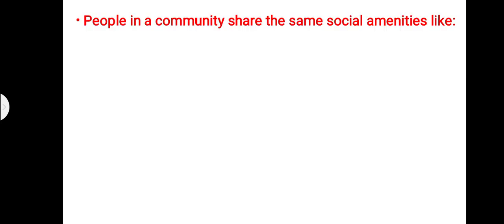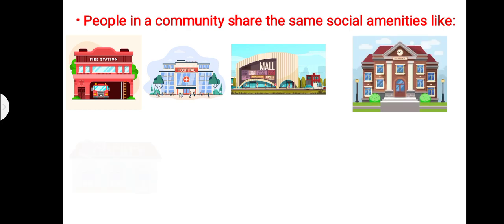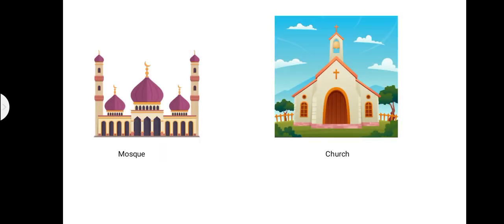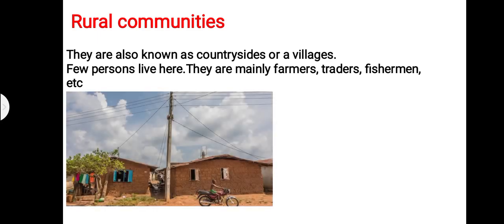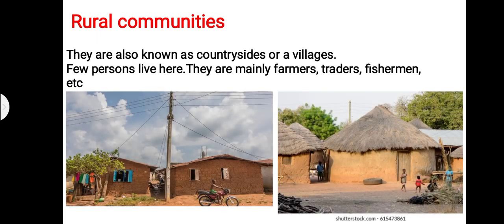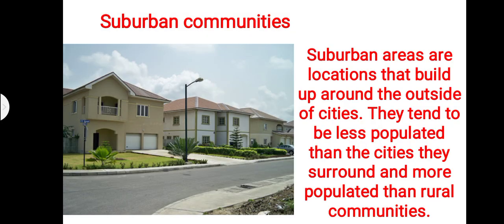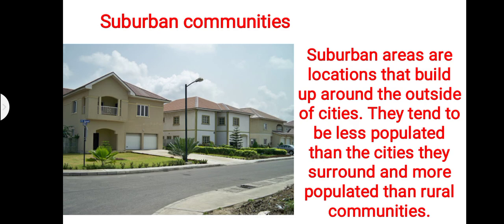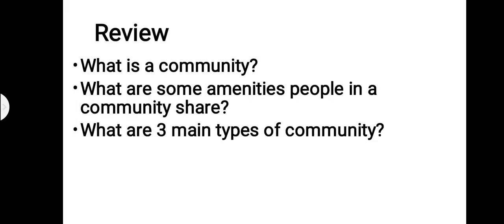GRADE 2 - TYPES OF COMMUNITY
Welcome to "Types of community, grade 2 social studies" an engaging and educational social studies video. In this captivating video, we embark on a delightful journey to explore the concept of community and its types.

This video introduces young learners to the fundamental elements that make up a community, shared amenities and types of communities.